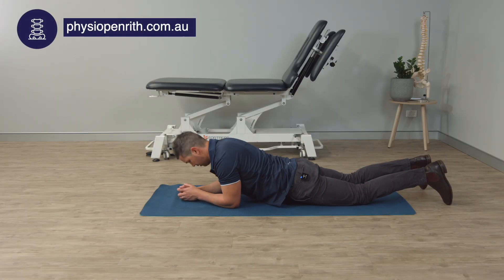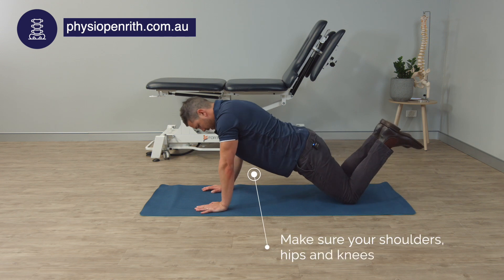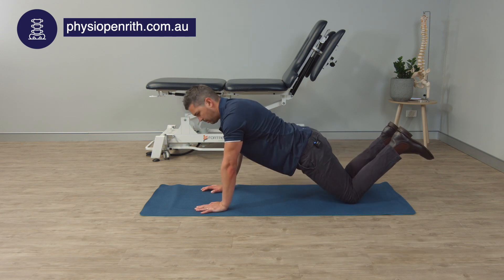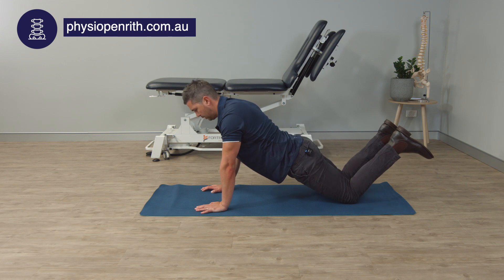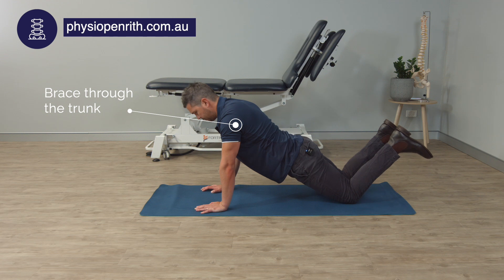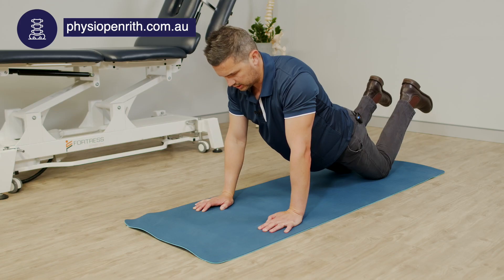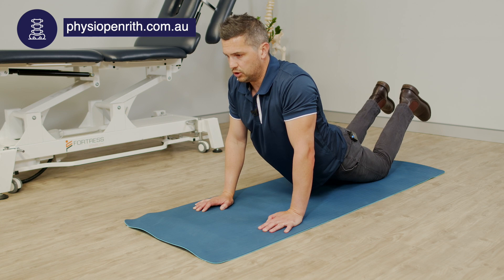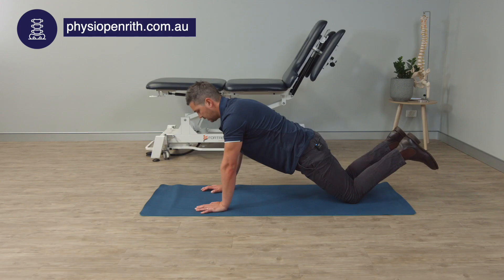Best Exercise For Low Back Pain - Plank Holds On Knees Physio Penrith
When managing low back pain it is always important that each patient is triaged into one of the following categories: non-specific mechanical low back pain, low back pain with leg pain and suspected serious pathology.

When considering best practice for low back pain it is important to that about 40% of those reporting an episode of acute low back pain recover within six weeks. However, 48% still have pain and disability after three months and of these almost 30% do not recover by 12 months. A key problem in the management of acute low back pain is the number of people who develop chronic low back pain following an acute low back pain episode. We expect that early appropriate care may reduce such a transition.

Such appropriate care really is focused on three key areas:
1. High quality education
2. Advice (rest is inappropriate, simple analgesics, return to normal activities)
3. Physical exercise is encouraged

Best back pain exercises are the ones that are done and adhered to, they are also ones that don't cause an exacerbation of symptoms.

This exercise is called plank hold on knees and is a beginner level exercise.

At Sydney Muscle & Joint Clinic our physiotherapy and exercise physiology approach is consistent, high quality and based on the best scientific knowledge. We deliver evidence-based practice for a range of musculoskeletal conditions, which means you get an approach that is effective, safe, and efficient.

a: 112B Stafford Street Penrith NSW 2750